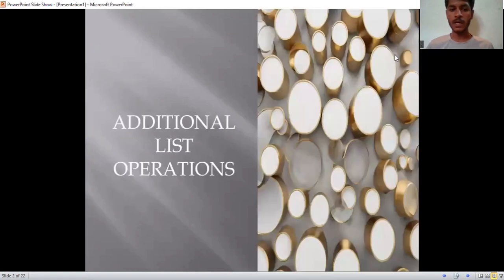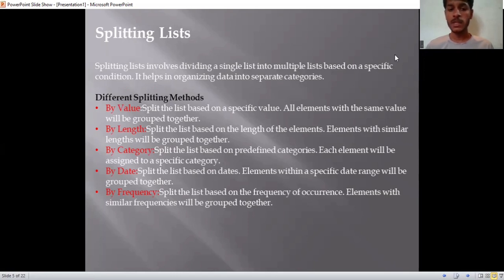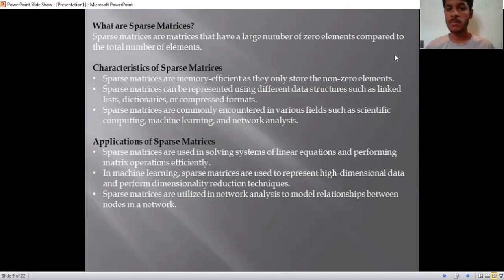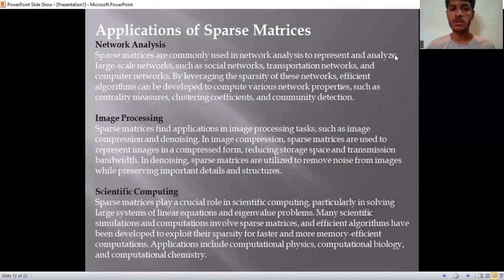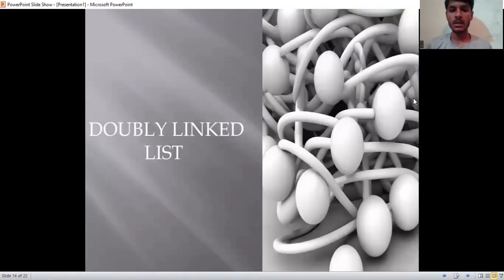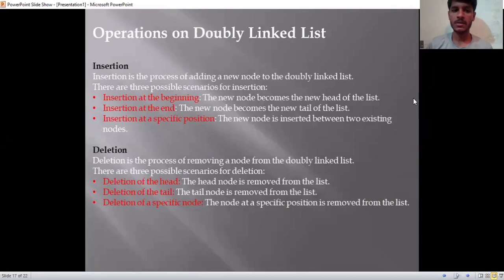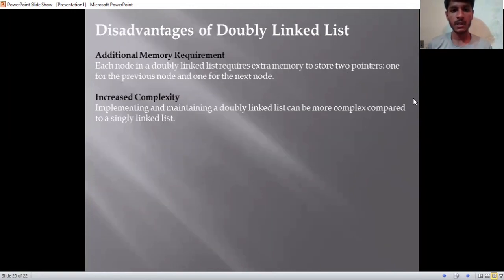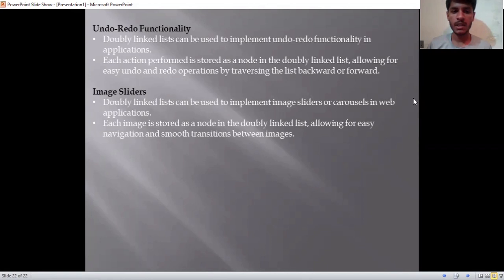UNIX FILE ATTRIBUTES AND PERMISSIONS|| BY HARSHITH M GOWDA